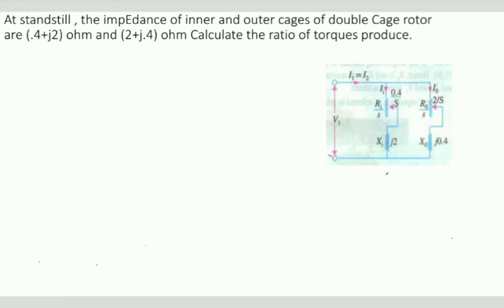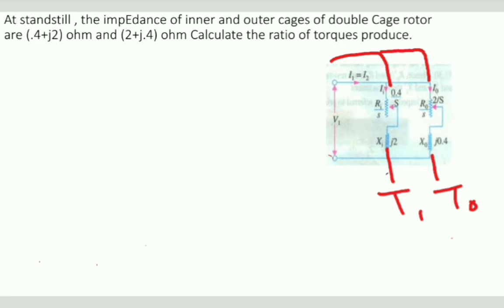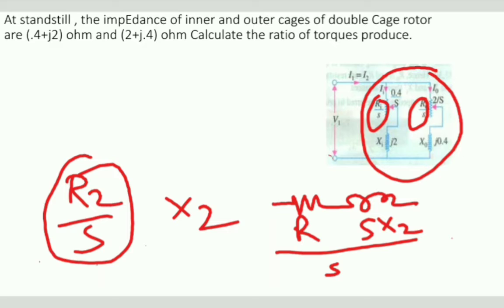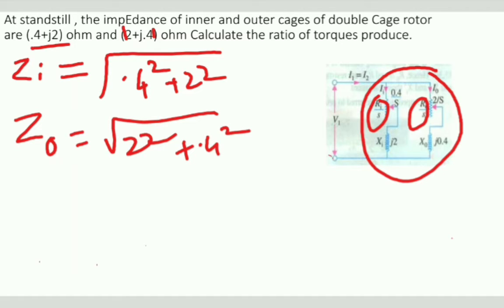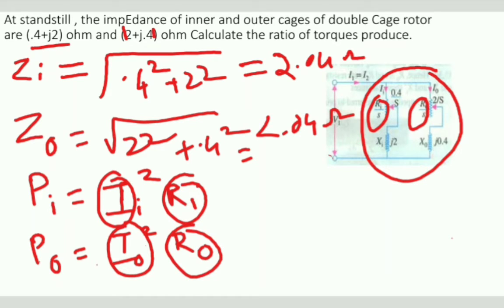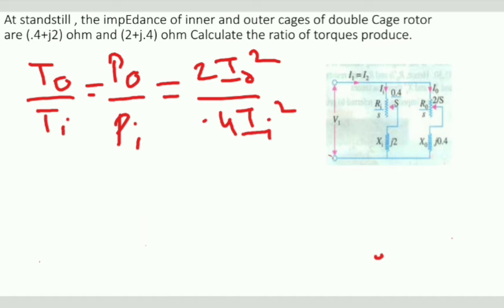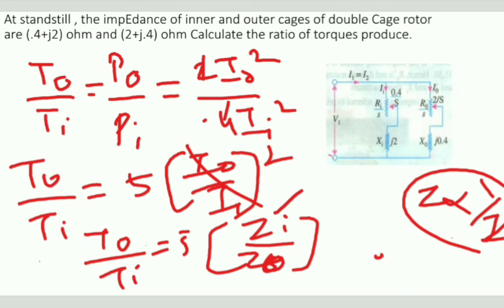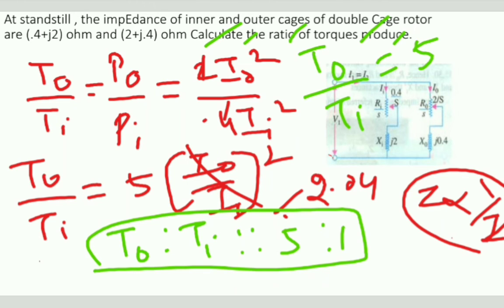Problem Solving of 3 Phase Induction Motor Double Cage Rotor Type